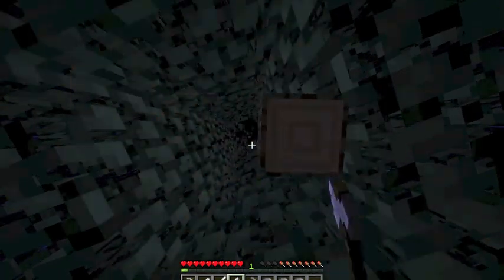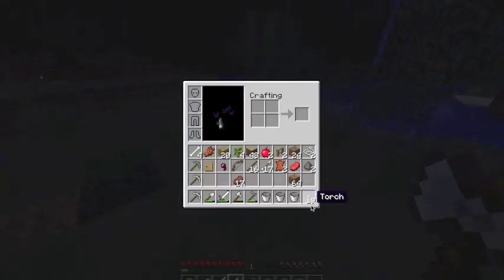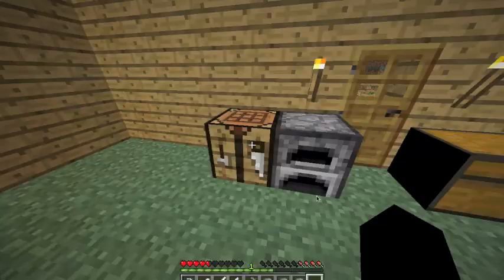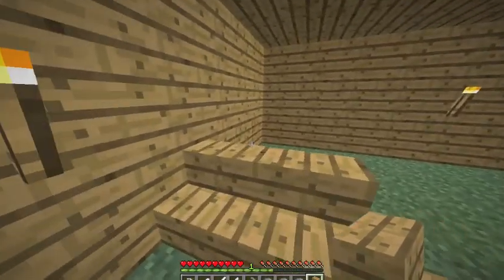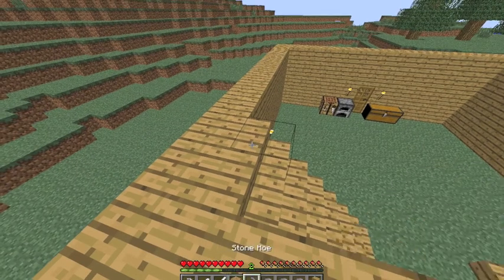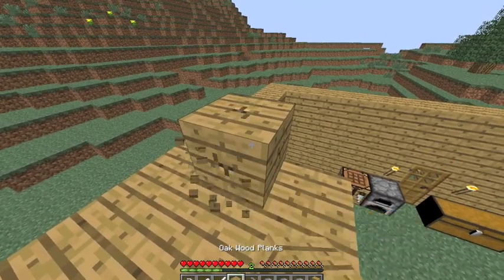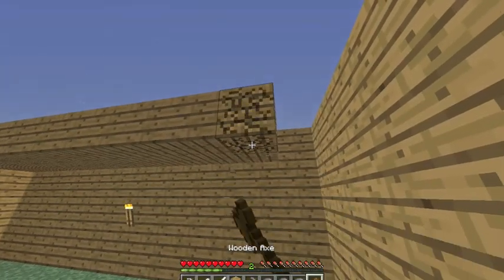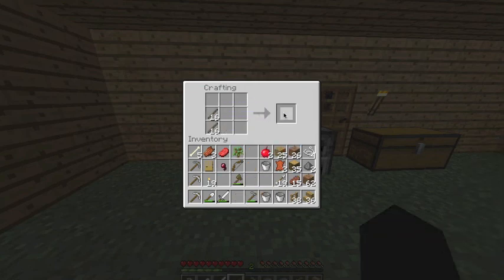DanAnd Zac minecraft episode 7: building the second floor